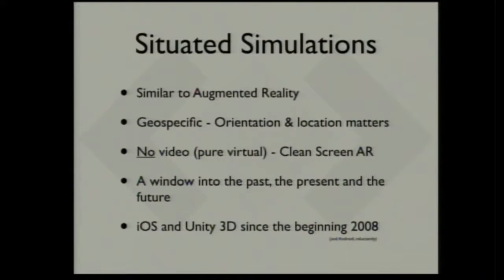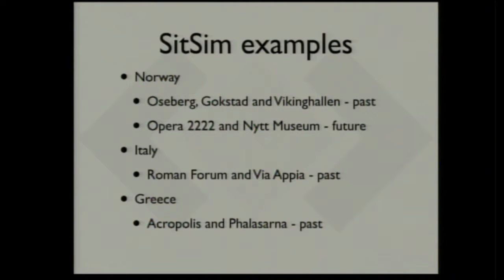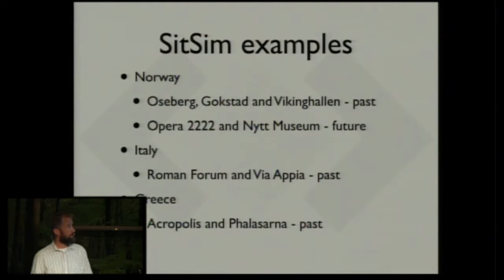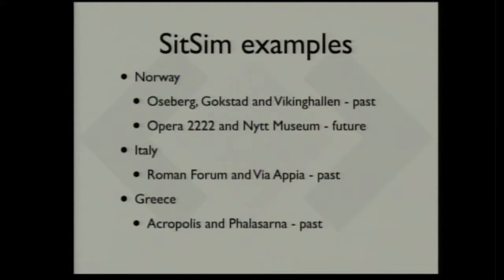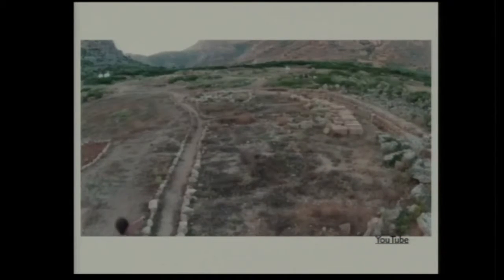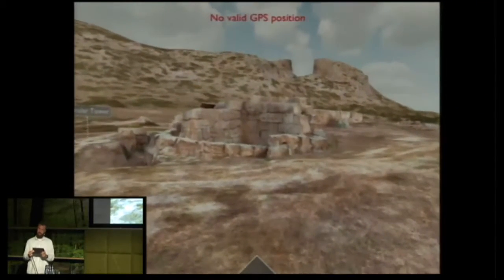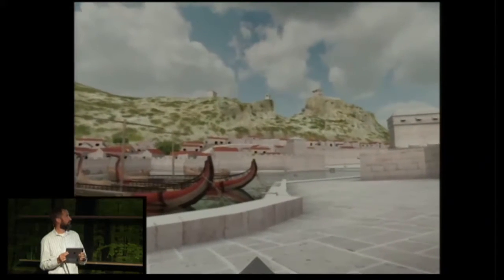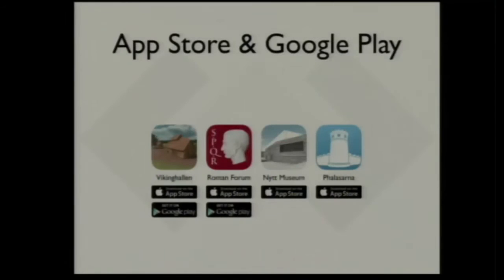Phalasarna (App presentation)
Recorded at CocoaHeads Stockholm meeting 62 "Code coverage, Design Sprints and PiP video" hosted by TV4 Gruppen on 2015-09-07.

TV4 Gruppen — tv4gruppen.se